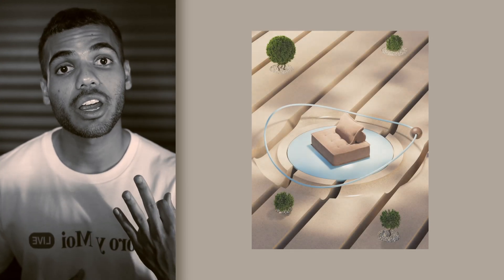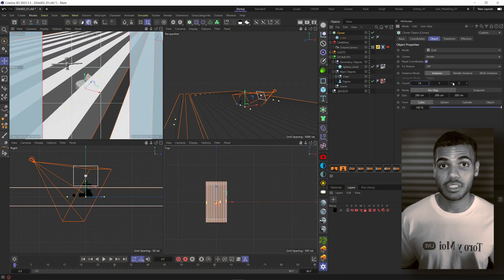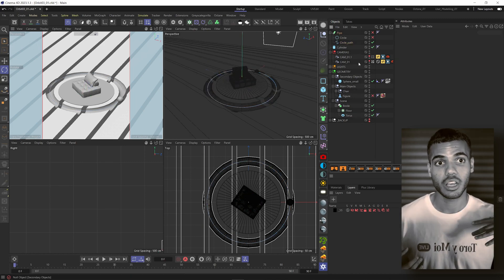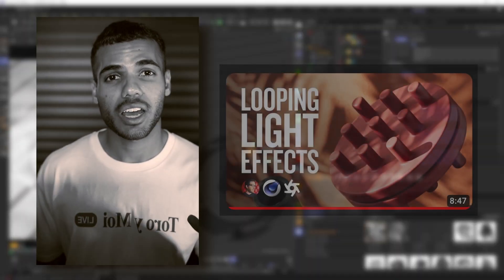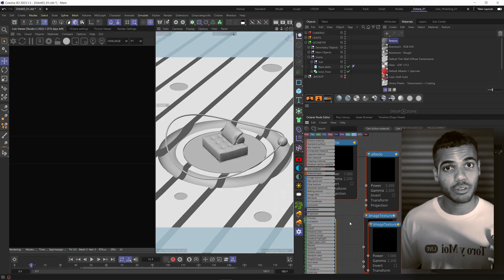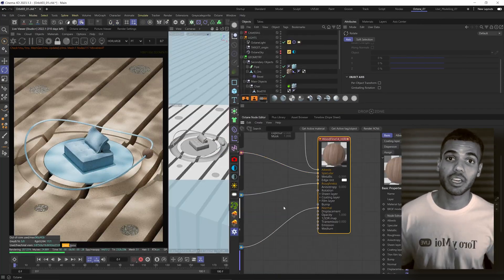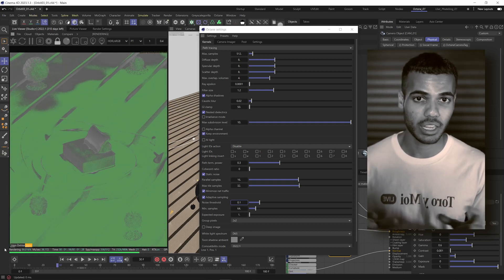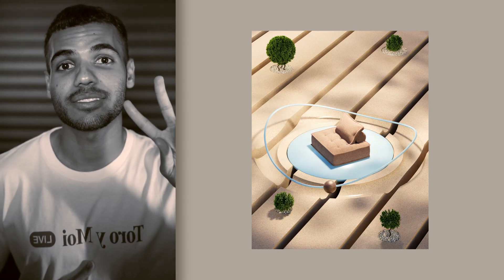Create A Simple Orbit Animation In Cinema 4D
This video goes over my basic workflow in Cinema 4D & Octane. I use my latest series of renders ("Orbit") to showcase this process.

I'm trying a different format and editing style with this video - please let me know what you think! It's definitely more enjoyable to make something a bit more "polished" - although it does take a bit more time on the editing side. Would love to further develop this style of video into my own aesthetic.

0:00 Intro
0:36 References
1:05 New C4D File
1:46 Basic Animation
2:32 Workflow tip #1
3:03 Animation Tweaks
4:08 Lighting
6:09 Materials
8:16 More Lighting
9:00 Render Settings